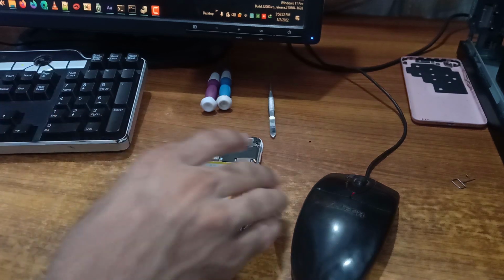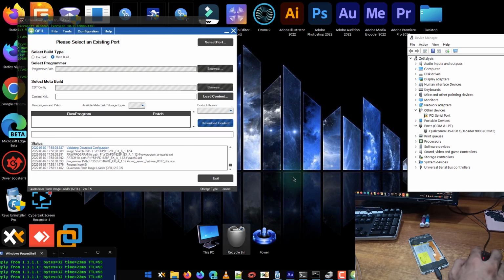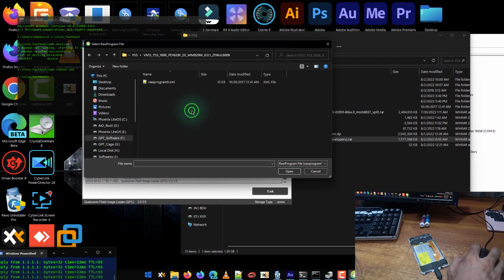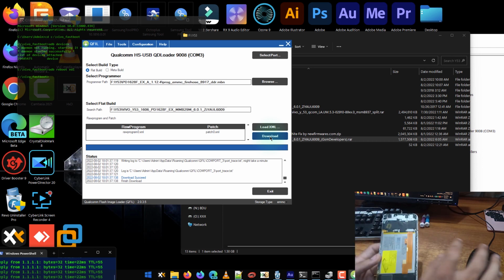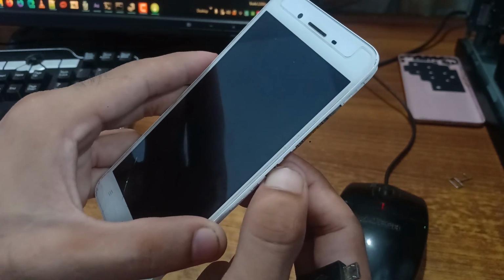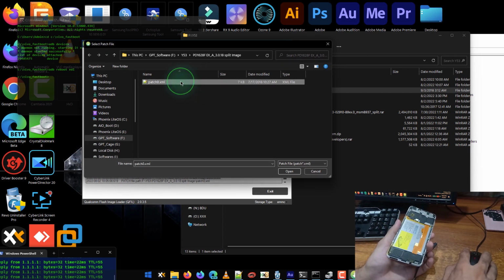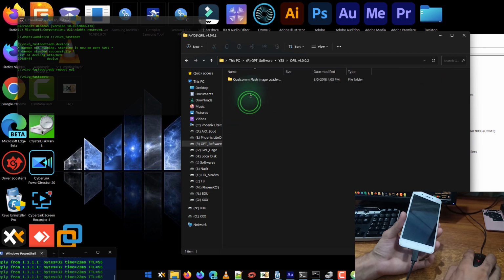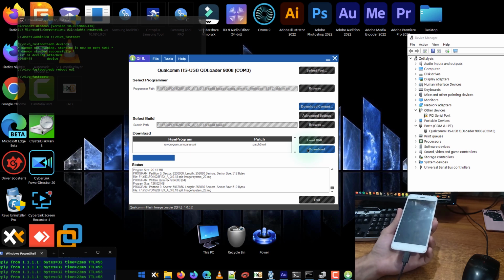(Solved) How to exit EDL mode | Stuck in EDL | Hard bricked | Only show Qualcomm port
Written method.

Problem:

Qualcomm phone is Hard-Bricked and no display at all, and when connecting to PC it always shows " Qualcomm HS-USB QDLoader 9008 (COMx) ".
This means that it is Hard-Bricked and stucked in EDL (Emergency Download Mode).
It even not exits the " EDL mode " if you remove the battery and plug it back.
It still stuked in " EDL mode ".
And if you try to flash any file to the same " Qualcomm HS-USB QDLoader 9008 (COMx) ".
it just simply ends with this error...
"Download Fail:Sahara Fail:QSaharaServer Fail:Process fail"

That simply means that QFIL always needs the fresh port for every new flashing process, as the phone is stucked in this port from the last flashing or due to any reason, It cannot flash to the previously occupied port.

Solution:

So just grab the OLDest version of QFIL that is "QFIL_V_1.0.0.2"
And flash the phone with a working and tested flash file using this oldest QFIL.
and this version of QFIL is communicating to the phone even with previously stucked EDL port.
After flashing done it automatically exits the EDL port.

Links of files and softwares required for this method.

Social media handles are as follows.

edl stuck,
hardbrick redmi,
dead boot repair,
redmi note 8,
unbrick redmi note 8 pro
how to fix hardbrick,
how to fix hardbrick redmi,
how to fix hardbrick redmi note 7 pro,
how to edl stuck redmi note 8,
hardbrick only show qualcomm port,
redmi note 8 qualcomm port only,
edl stuck qualcomm port only,
how to flash fastboot rom,

how to fix edl stuck,
hardbrick only edl mode access,
how to fix hardbrick edl mode,
how to flash stock rom edl mode,
how to fix edl stuck redmi note 8,
how to fix hardbrick redmi phone,
how to fix hardbrick without auth id,
hardbrick only show qualcomm 9008 port,
how to fix hardbrick redmi note 8 edl mode,
how to repair hardbrick redmi phone,

Boot into EDL Mode,
Enter Into EDL Mode,
edl mode without test point,
Boot into edl mode via adb,

edl mode,
emergency download mode,

how to put edl mode without edl cable and test point by just using adb in almost any Android mobile,
How to Exit EDL mode, Stuck in EDL mode, Can't exit EDL mode, EDL mode stuck solution ALL MOBILES without box using Windows 7, 8, 10. Stuck in edl mode realme, xaomi, asus, samsung, google and other mobiles.
How to Exit EDL mode | Stuck in EDL mode | Can't exit EDL mode | EDL mode stuck solution ALL MOBILES